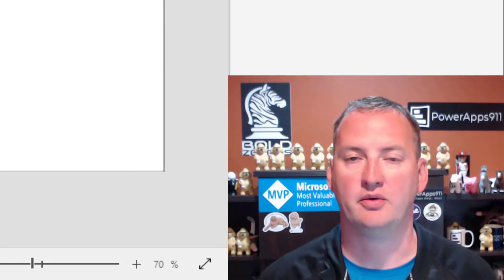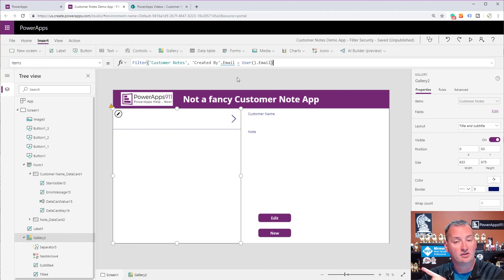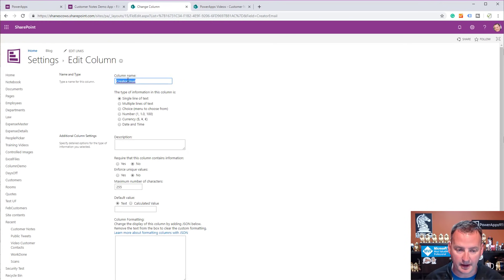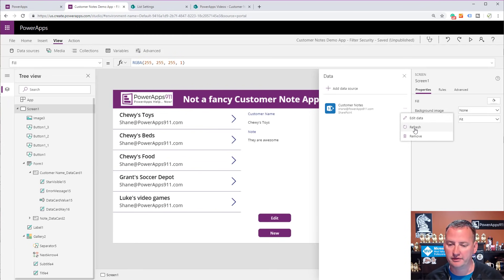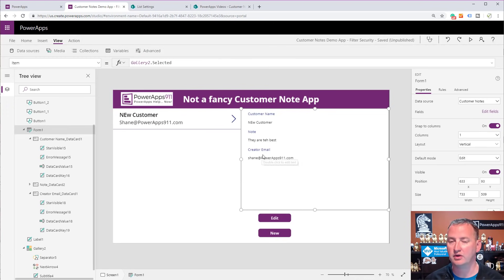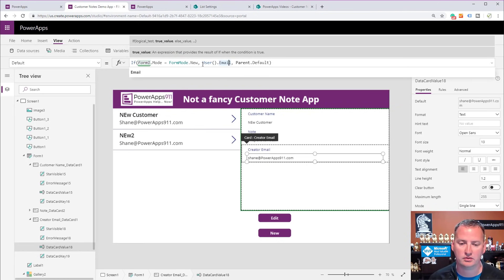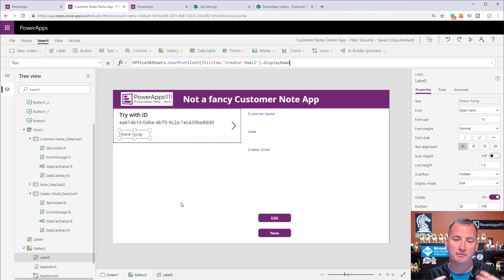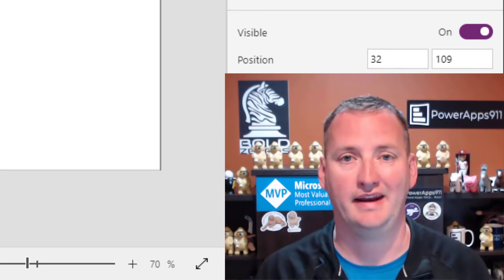PowerApps Filter Gallery by the Current User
In this video, you will learn how to filter the PowerApp gallery by the current logged on user. We look at using both the User() method and the Office365 ID method just to add spice. We also demo on SharePoint but applies to other data sources, like SQL, just the same.